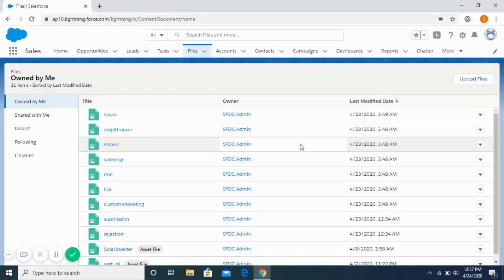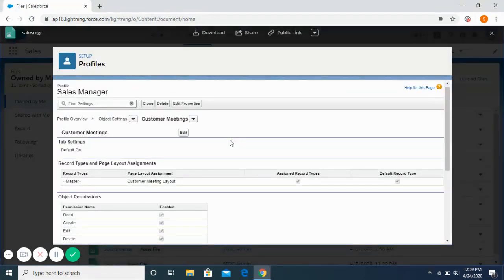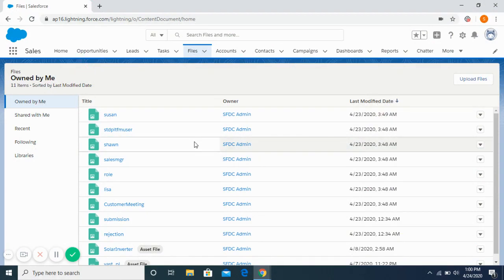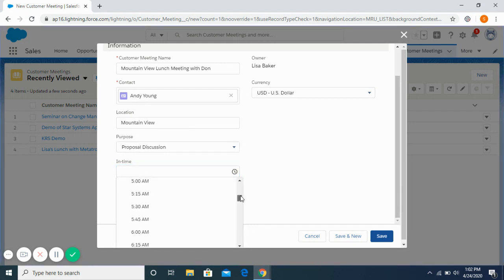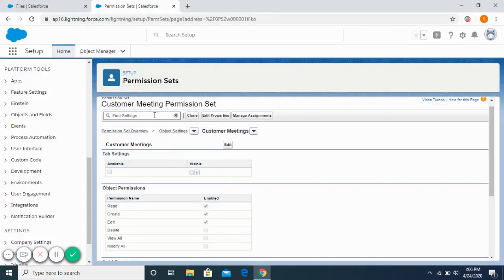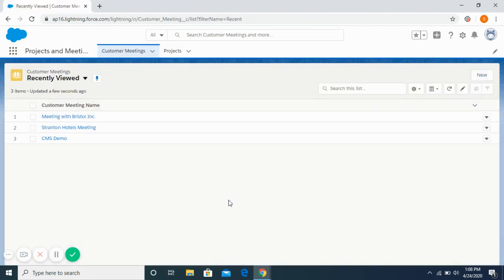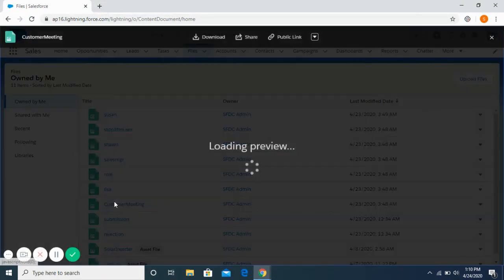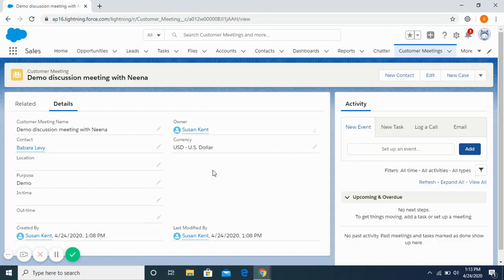Salesforce Security Model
Salesforce Security Model by Valueadd Softtech & Systems Pvt. Ltd.